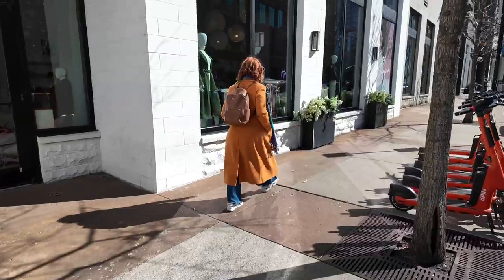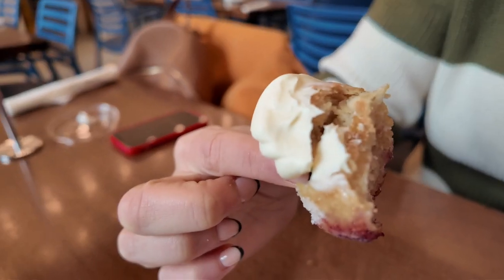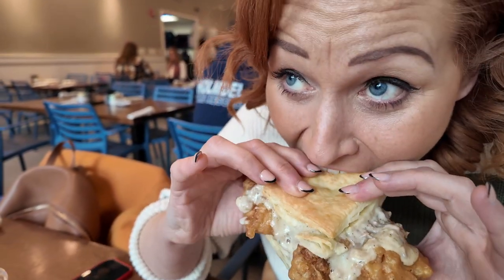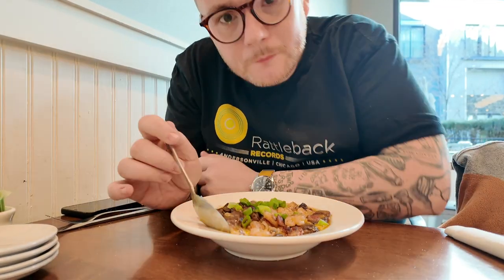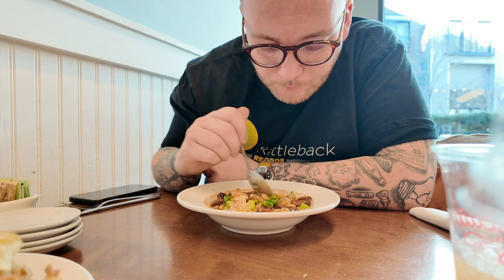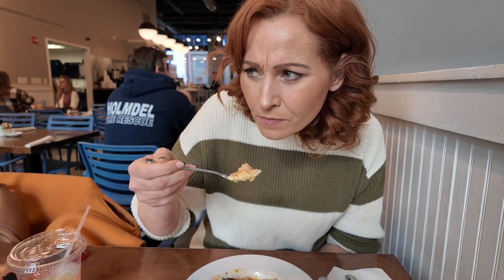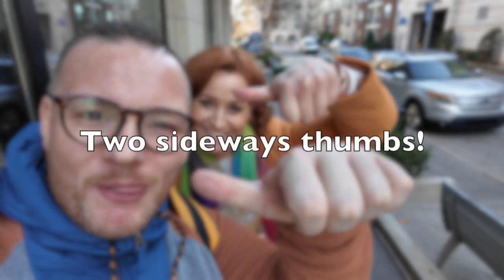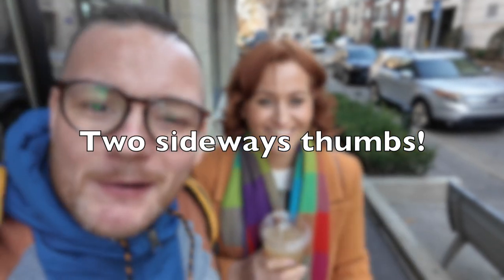Brits Try BISCUIT LOVE in Nashville!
Mark and Sarah take a trip to Biscuit Love for Chicken & A Biscuit (that wasn't a biscuit) Bonuts, Shrimp & Grits & Brown Sugar Lemonade.

Biscuit Love is at 316 11th Ave S, Nashville, TN 37203.